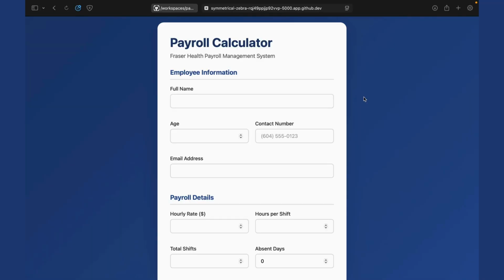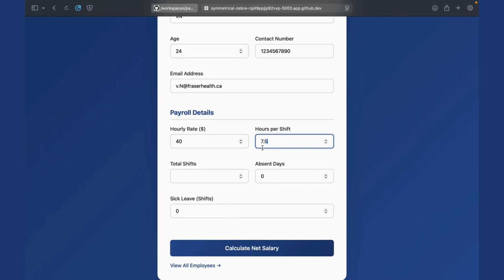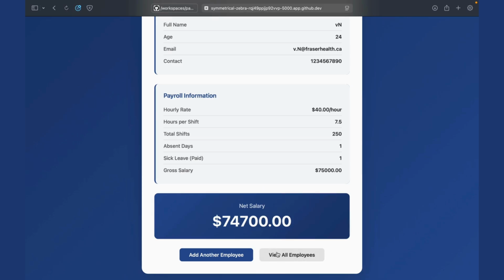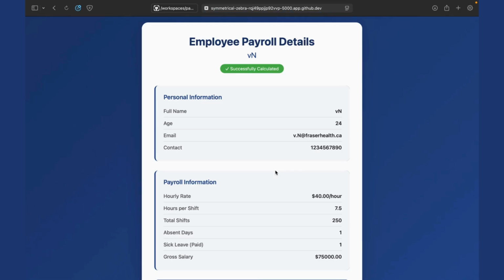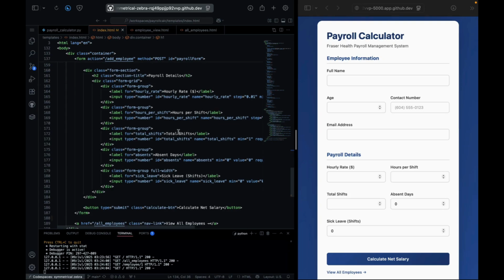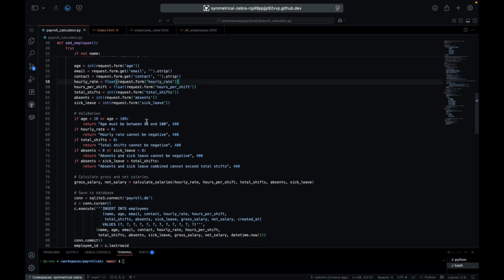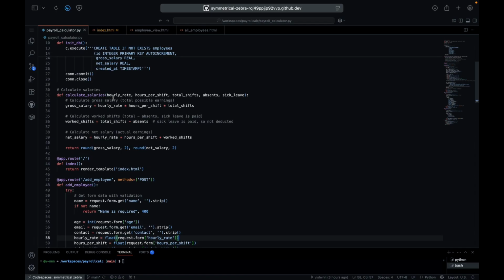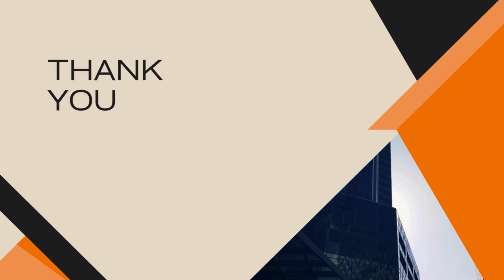Simple Payroll Calculator Demo | Python Flask & SQL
Using my coding experience alongside GitHub Copilot, I built this simple payroll calculator to demonstrate my interest in payroll analysis.

⏰ Video Breakdown:
0:00 - Introduction
0:08 - Project Overview
0:27 - Setting Realistic Expectations
0:40 - Live Calculator Demo
1:26 - Employee Database Overview
1:41 - Frontend Code (HTML/CSS)
2:12 - Backend Code (Python/Flask)
2:45 - Database Structure (SQL)
2:58 - Closing Thoughts